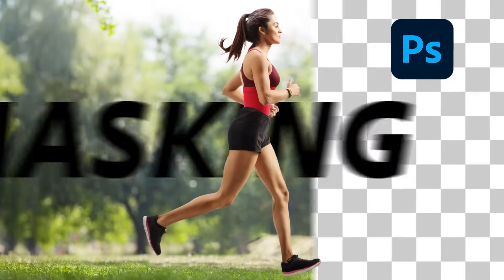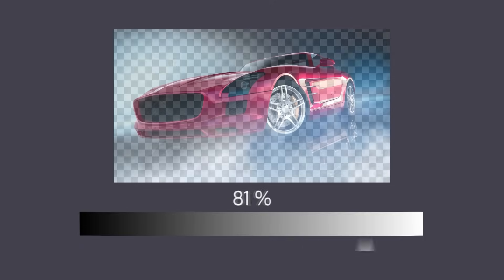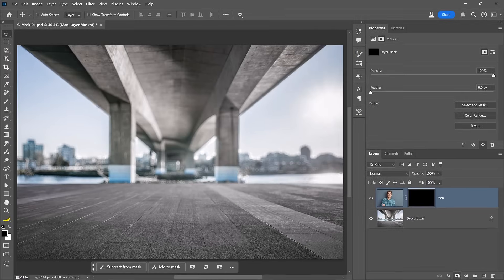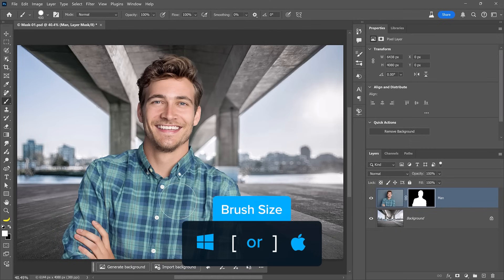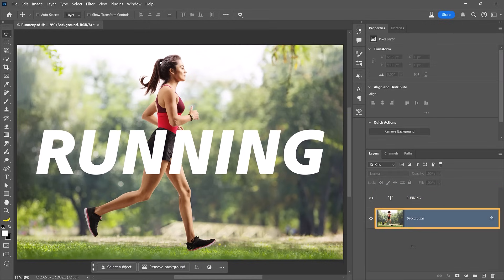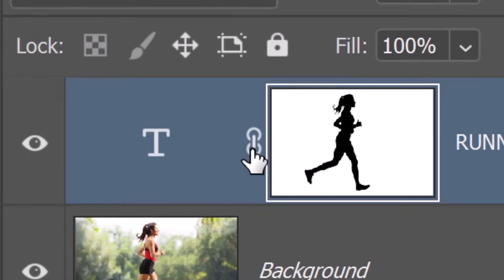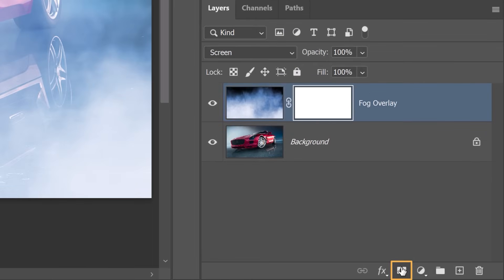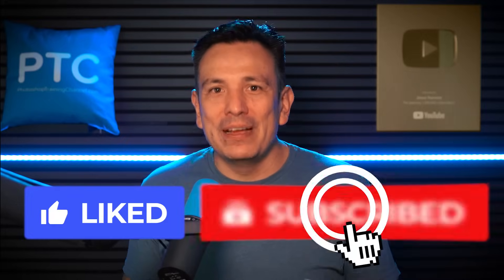Photoshop Layer Masks Explained in 7 Minutes!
Unlock the power of non-destructive editing with Photoshop Layer Masks. This concise 7-minute tutorial will teach you how to isolate edits and create complex compositions with ease.

This video is part of an 8-part Photoshop series with professional photo compositor, Jesús Ramirez. Jesús will demonstrate the fundamentals of Photoshop and give you an insider look on some professional compositing pro tips and hacks!